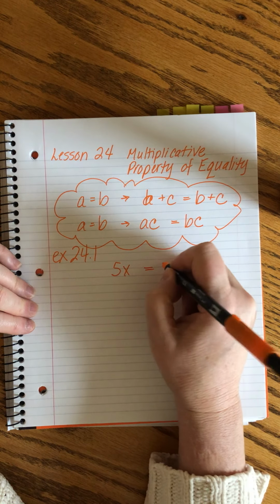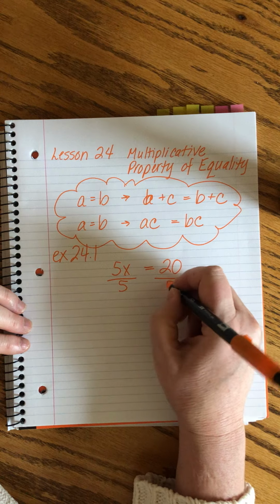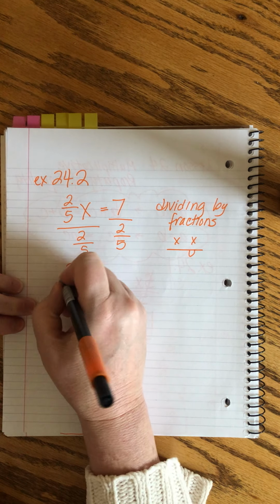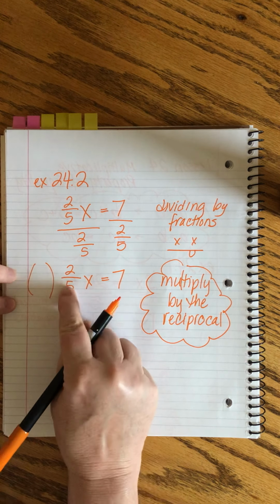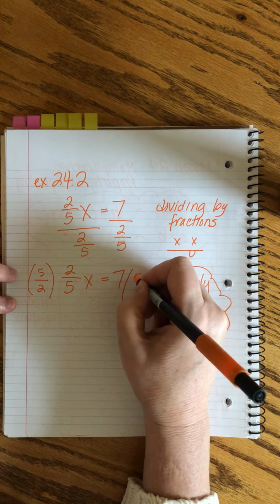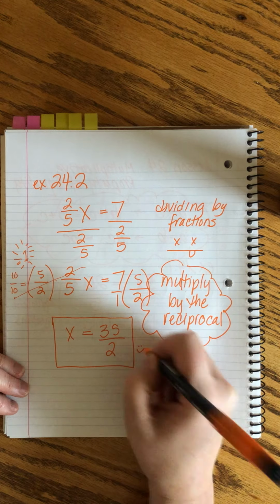SAXON ALGEBRA 1 | LESSON 24